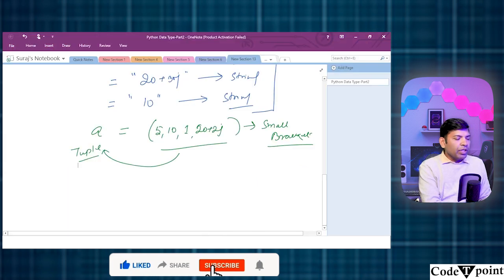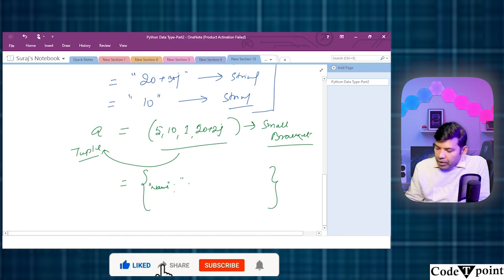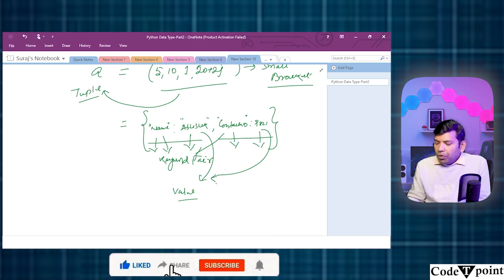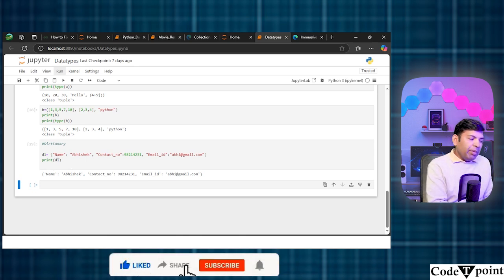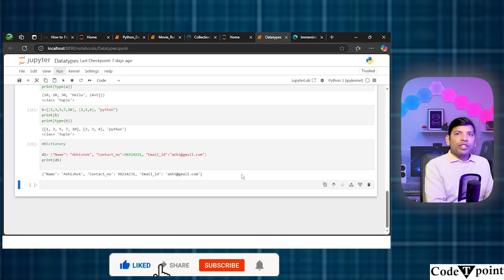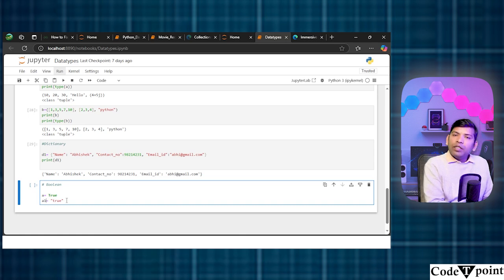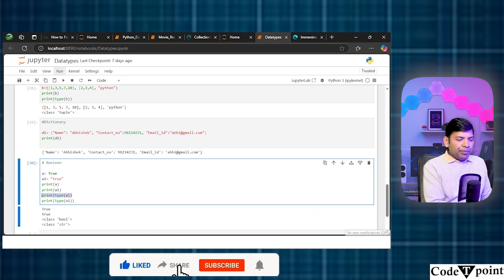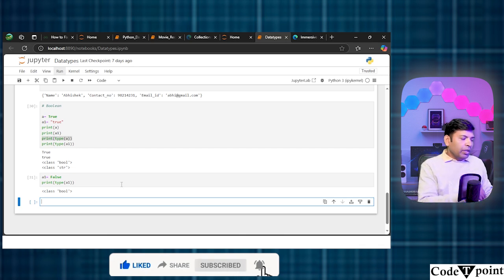#3 Data Types in Python with Example | Python Tutorial for Beginners | Code Tpoint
Welcome to our Python Tutorial for Beginners! In this video, we explore Data Types in Python with clear explanations and practical examples.

Understanding Python's data types is crucial for mastering this versatile programming language.

What you'll learn:

Overview of Python's built-in data types (int, float, str, list, tuple, dict, set, etc.).
How to use each data type with real-world examples.
Tips for identifying and converting data types in Python.
Common use cases for each data type.
Whether you're new to Python or brushing up on the basics, this tutorial will help you solidify your understanding of Python's data types and how to use them in your projects.